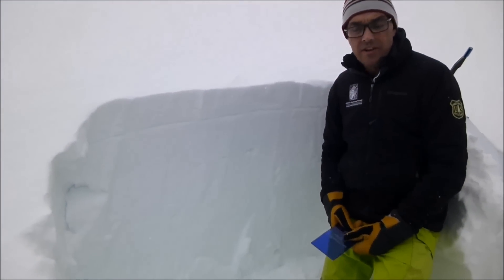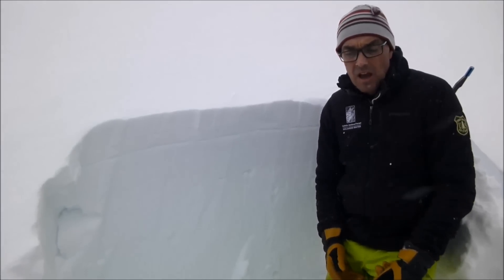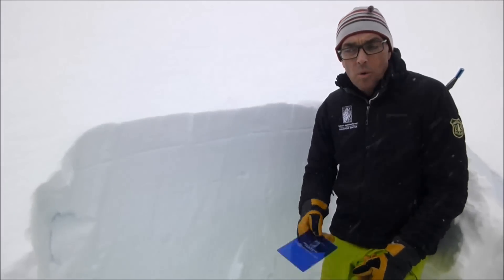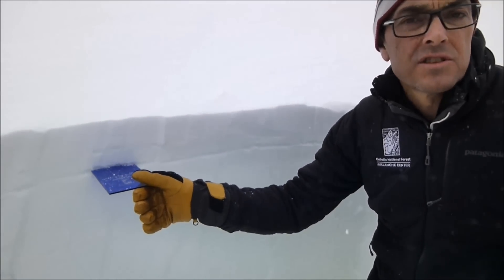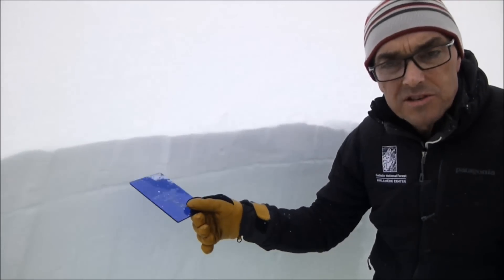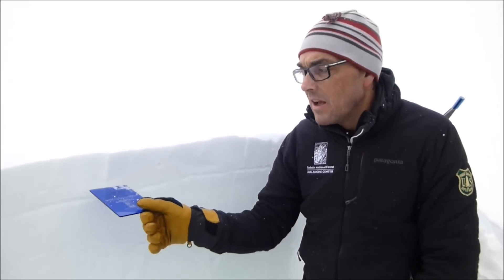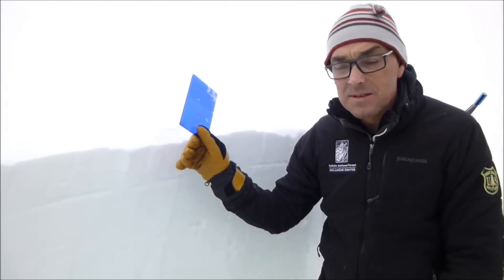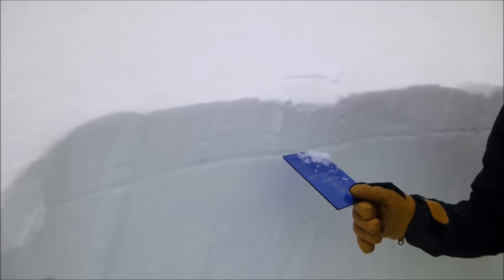A new weak layer: Surface Hoar - 14 Feb 2016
Doug Chabot of the GNFAC finds a layer of surface hoar and near-surface facets buried 8-12 cm under the surface. New snow and wind are burying this layer which nay become a problem.